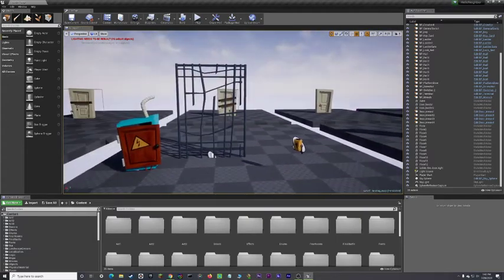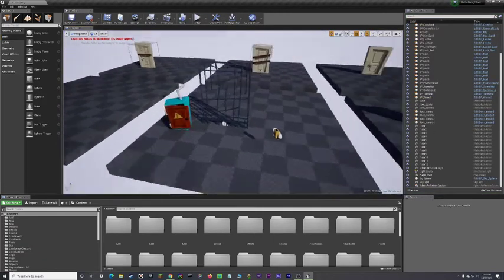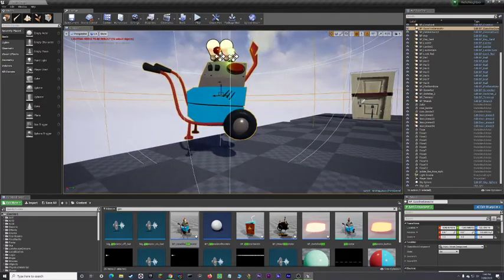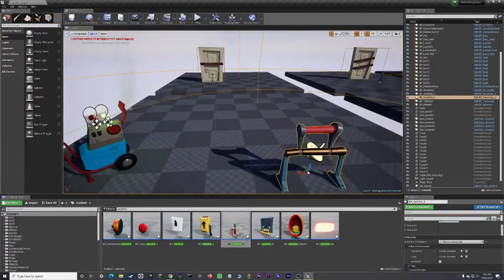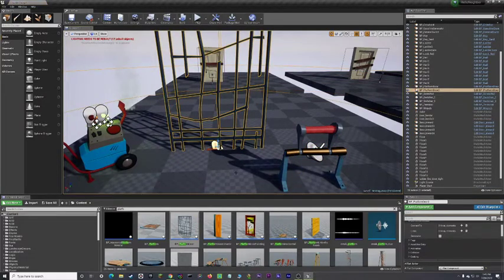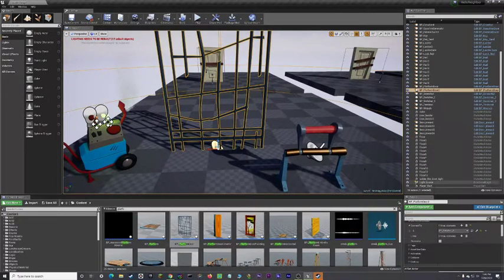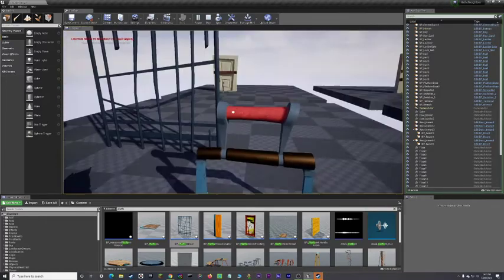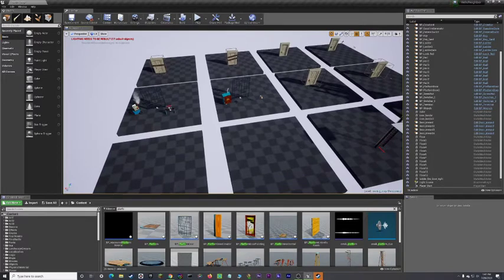How To Set Up A Gate In Hello Neighbor (Hello Neighbor Mod Kit Tutorial)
Get The Mod Kit For Your Self!